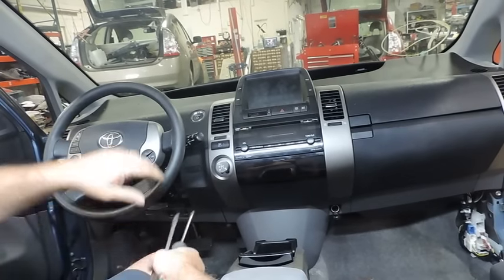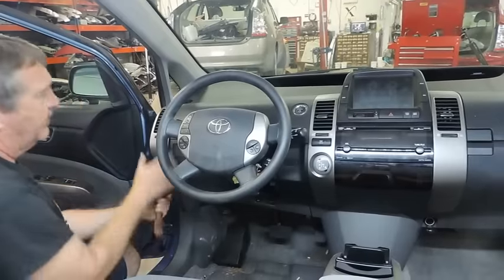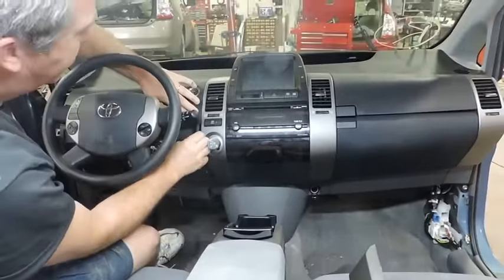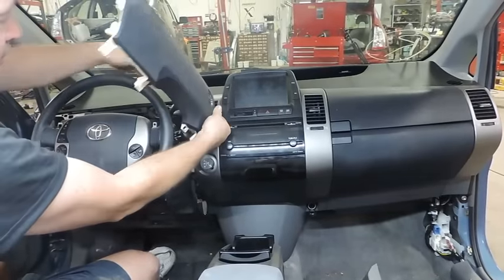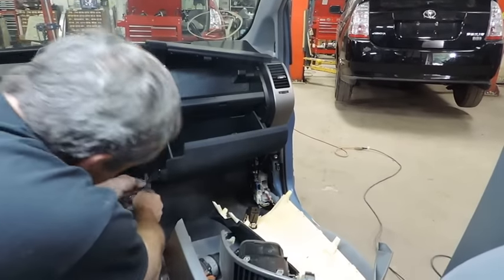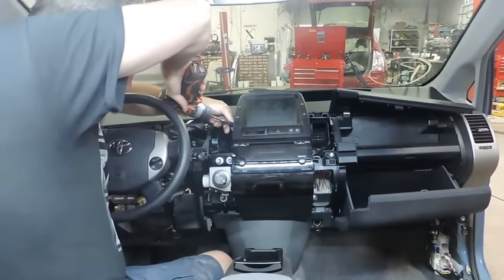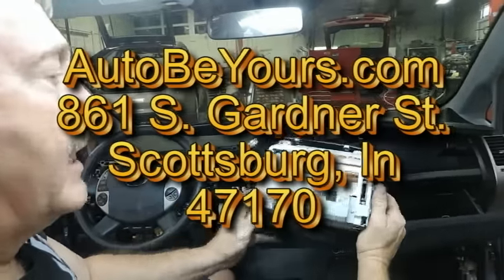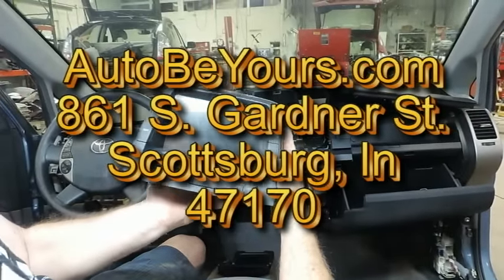Prius MFD screen Removal in 2 minutes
04-09 Prius screen removal instructions and also where to ship for repair , only 299 dollars, not 1500.
new lower price!